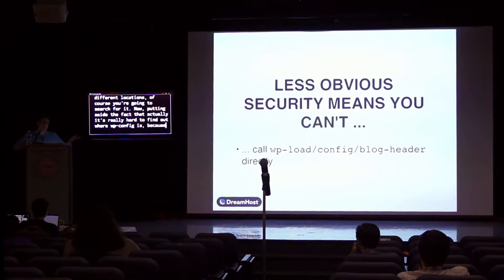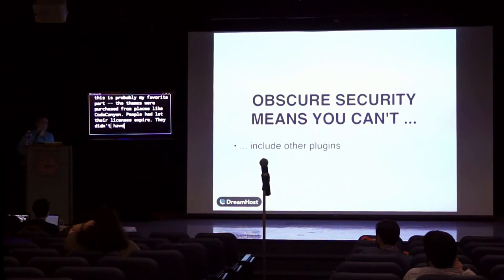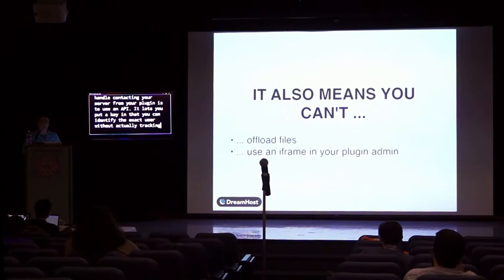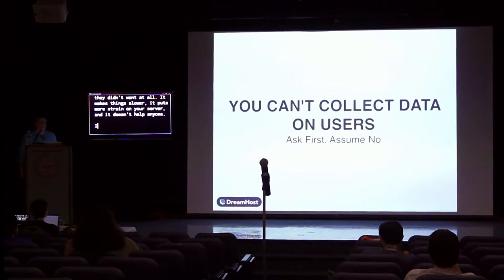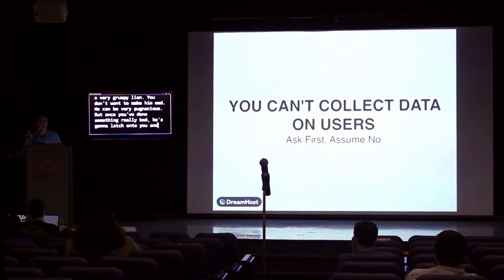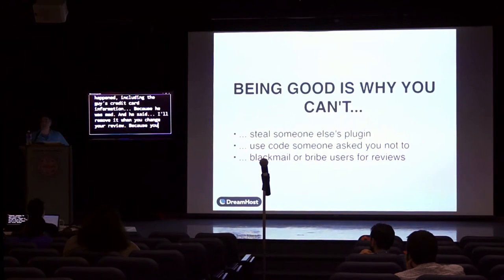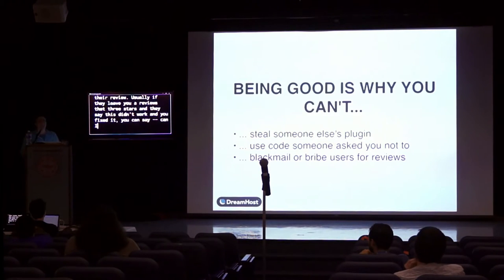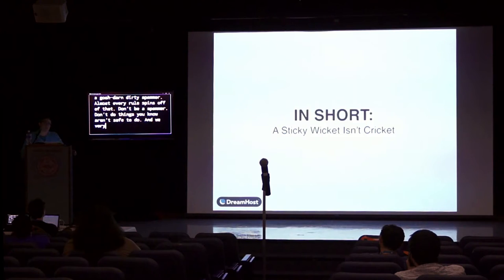Why Can't I Do X in My Plugin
Ipstenu (Mika Epstein) -

Have you ever wondered WHY you can’t do some things in plugins? Why we don’t let you use your own jQuery or call wp-load or offload images? I’ll tell you the real reasons why your plugins get flagged for fixes beyond the obvious like….

Call my own jquery
Call wp-load directly
Offload images
Put Google Analytics on the Backend of my plugin/theme
Use FancyBox 2.x
Name My Plugin X….
This talk will be CODE LITE, so if you’re working on your first plugin or want to get started, this can be for you!